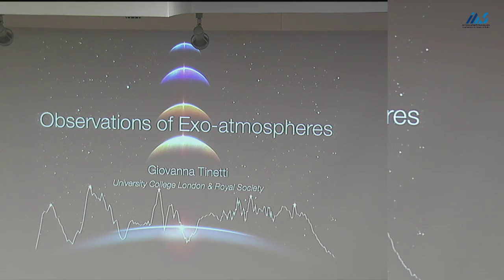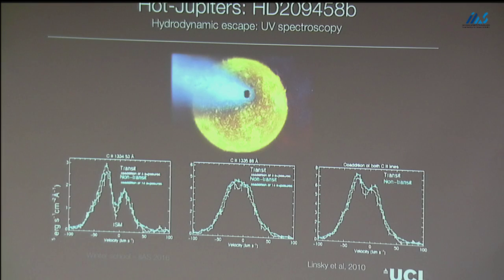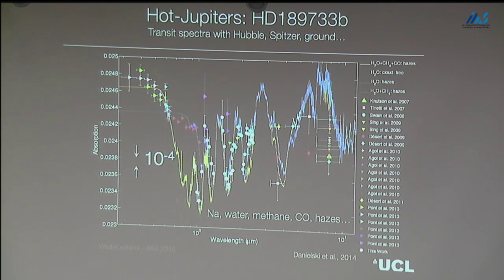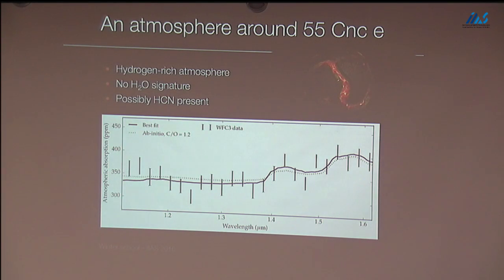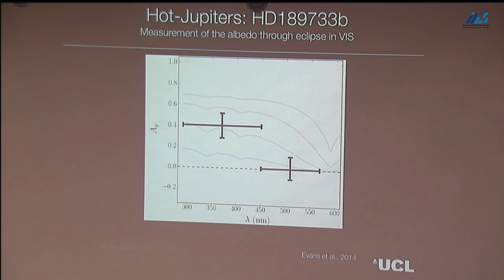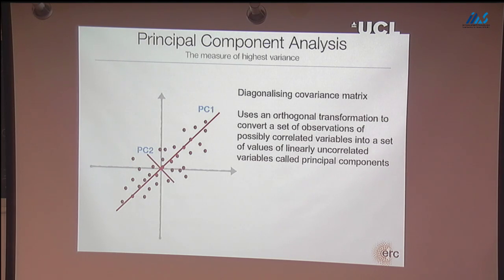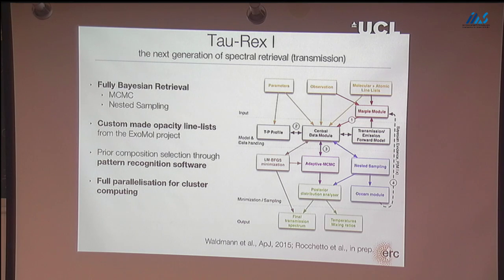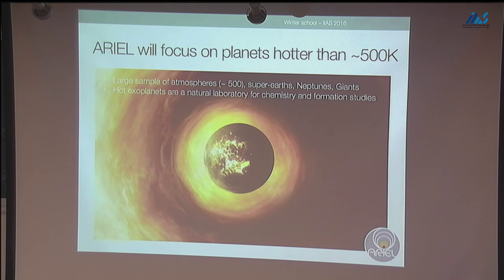Giovanna Tinetti (University College London) Observations of Atmospheres